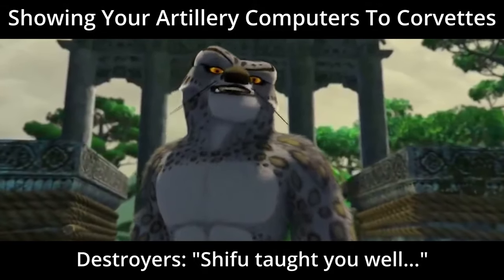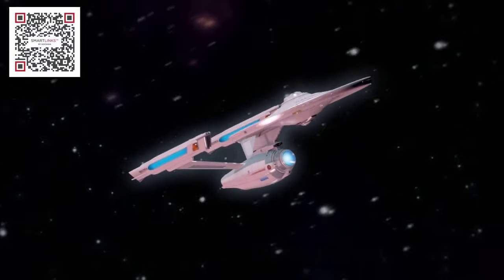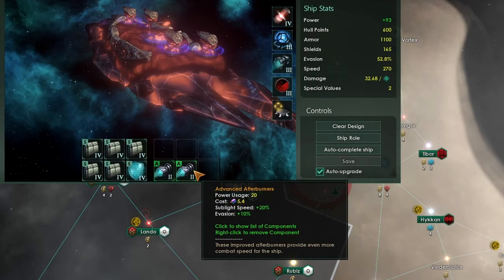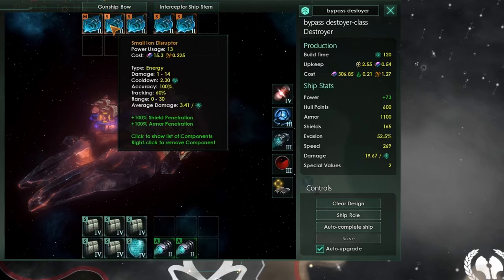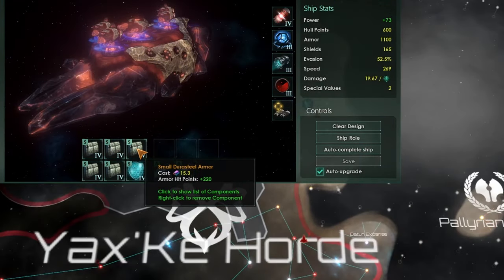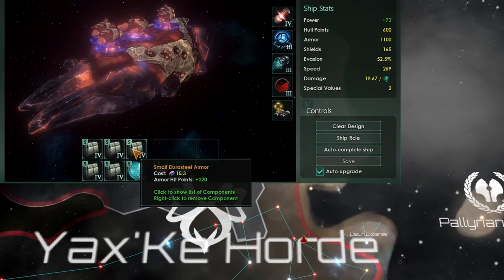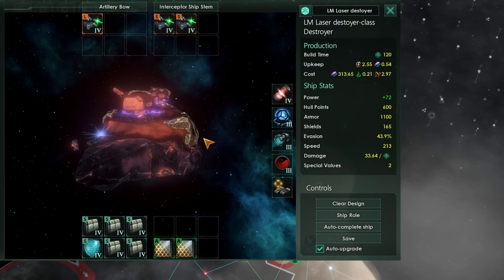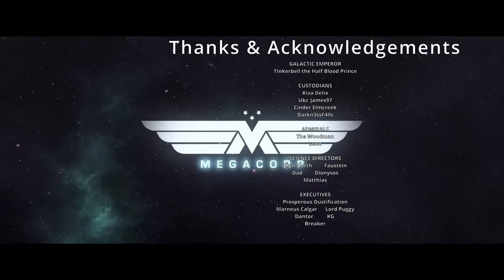Stellaris Destroyer Design - Early & Midgame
Click on the link and download the official Star Trek

Stellaris Destroyer Design is a difficult task. The Stellaris Combat Rework has entirely shaken up the meta! Lets dive in and find out about the three best designs for destroyers in Stellaris.

Chapters:
0:00 Intro
2:13 Missile Destroyers
5:07 What About Point Defence?
6:30 Bypass Destroyers
8:41 Use Armour Hardening
11:17 Laser Destroyers
12:35 Summary Of Destroyer Design
13:33 Table of Results
14:10 The Old LM Class Is Dead